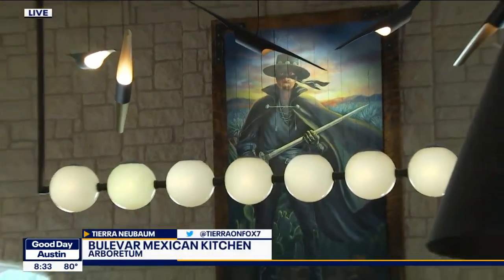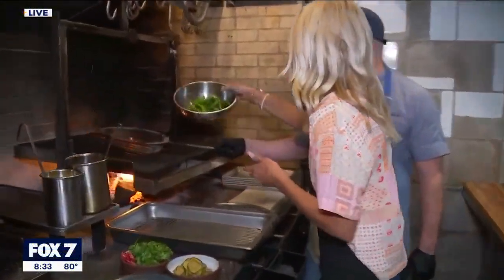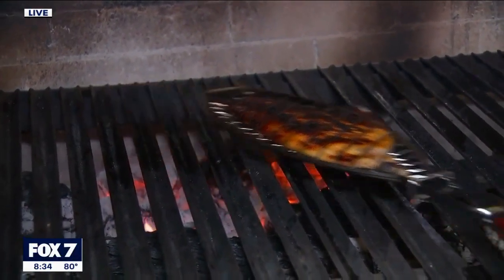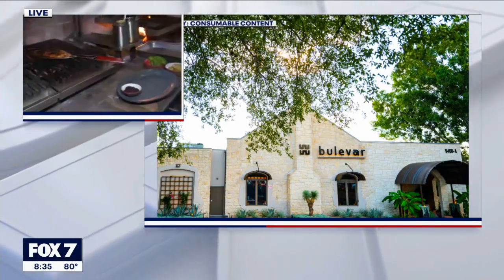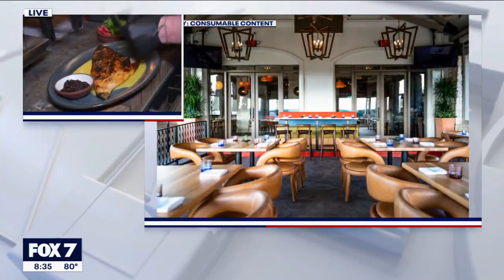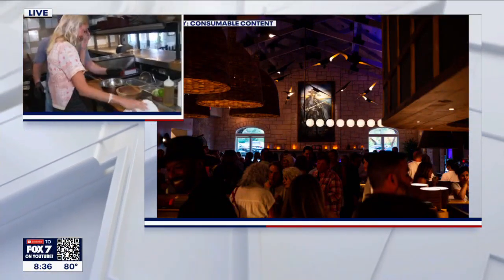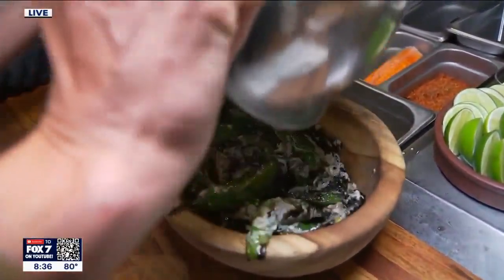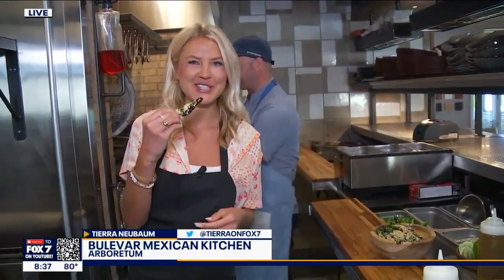Live fire cooking with Bulevar Mexican Kitchen | FOX 7 Austin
FOX 7's Tierra Neubaum learns how to make a Bulevar favorite with chef partner Kevin Taylor.